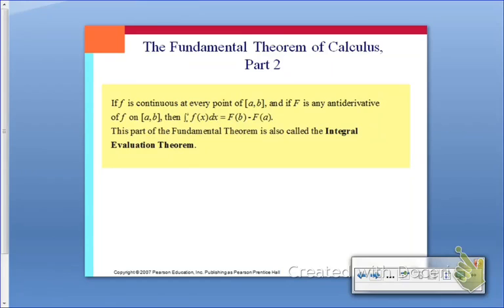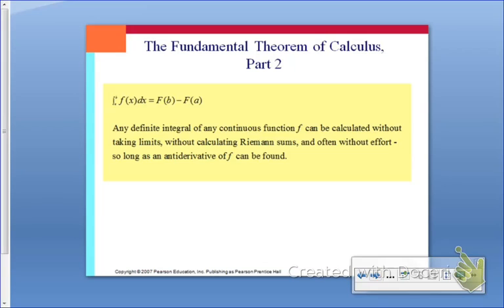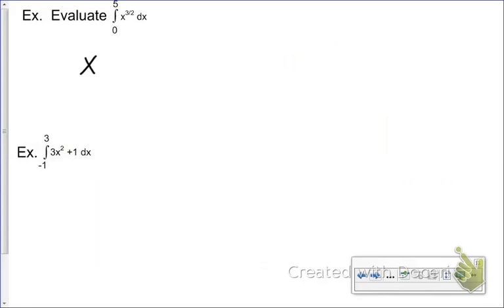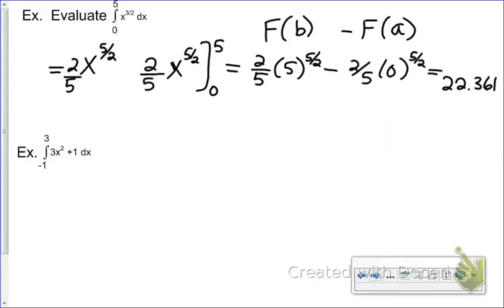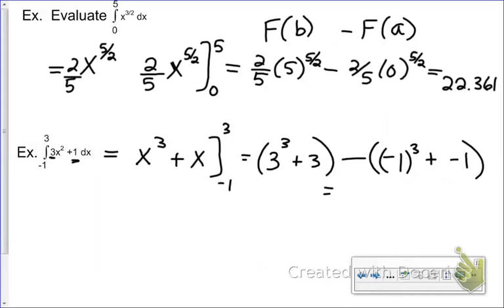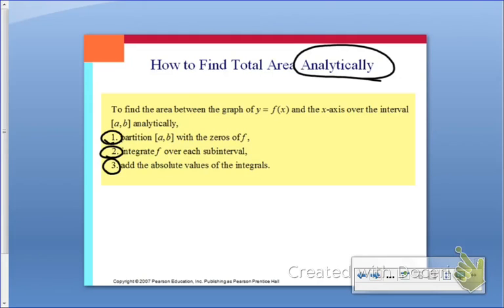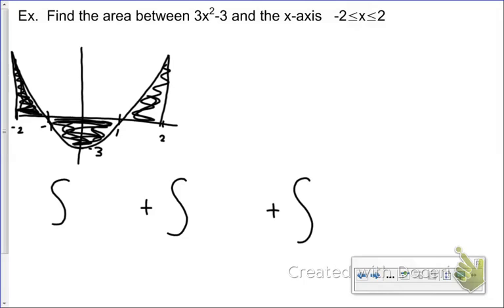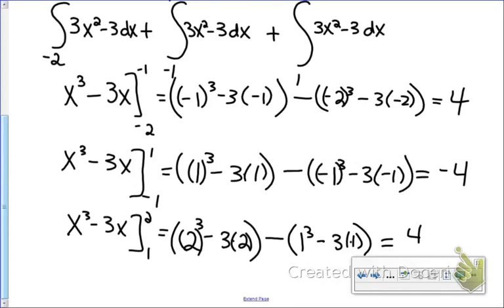AP CALCULUS Section 5.4 Part 2